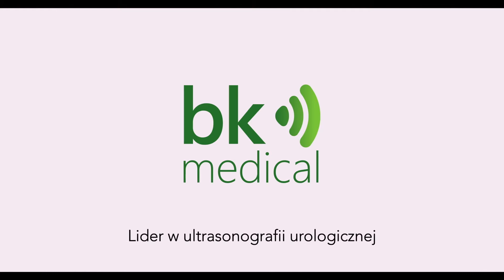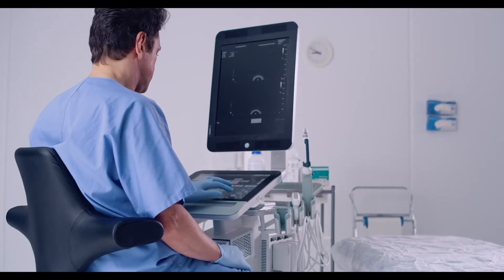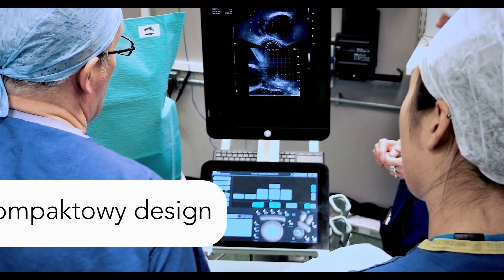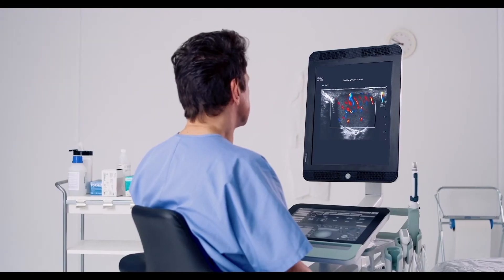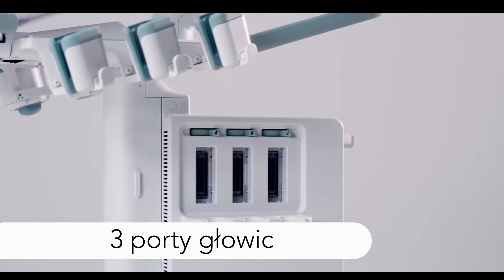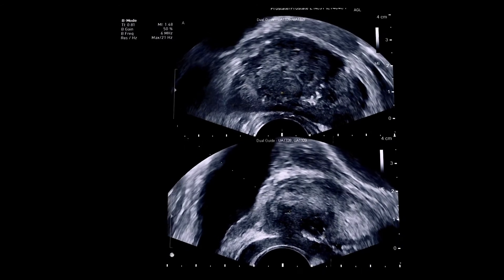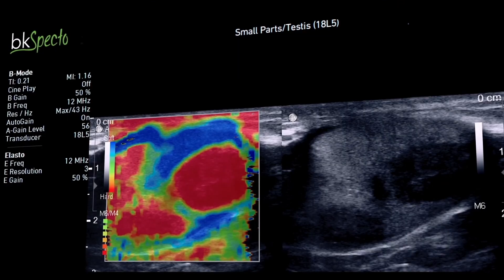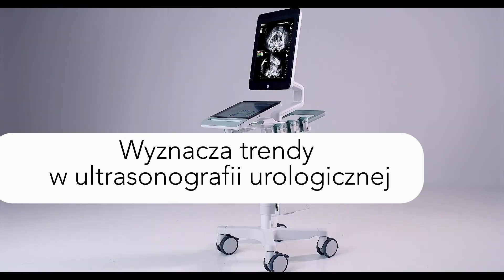Varimed - bkSpecto - rewolucja w ultrasonografii urologicznej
BK Medical - światowy lider w urologii.

Najnowszy aparat bkSpecto został zaprojektowany specjalnie dla urologów.
Nowatorski i wszechstronny system, umożliwiający szybszą diagnostykę.
Pozwala uzyskać doskonałą jakość obrazowania.

Poznaj jego zalety:
- szklany pulpit
- obracany monitor
- wysoce czuły kolorowy Doppler
- 3 porty głowic
- szerokie portfolio specjalistycznych głowic z możliwością sterylizacji

- intuicyjny w obsłudze
- łatwy w czyszczeniu
- precyzyjny i szybki
- nowoczesny.

Nowy, wydajny system, który wyznacza trendy w ultrasonografii urologicznej.